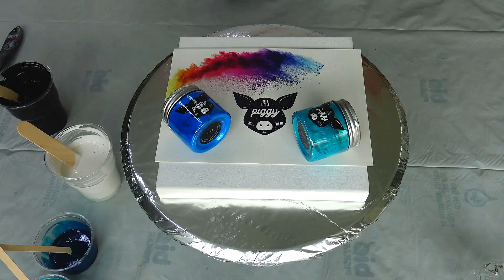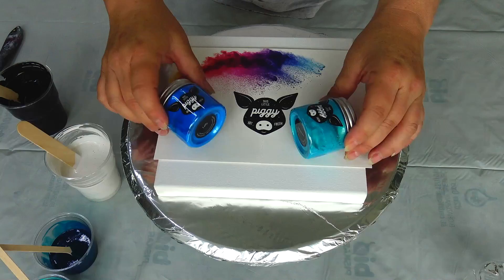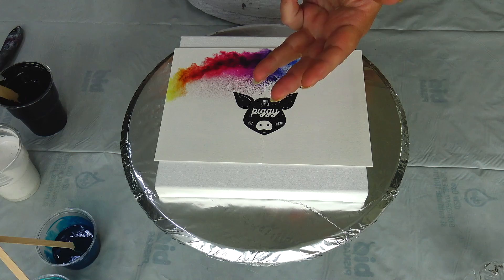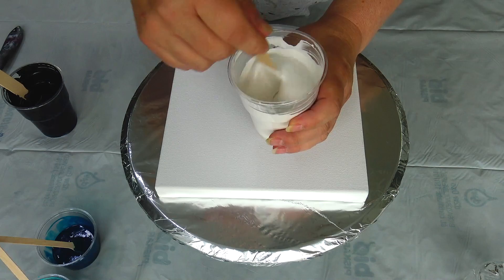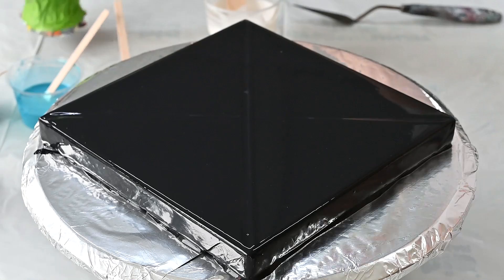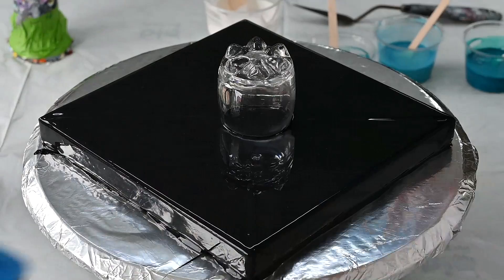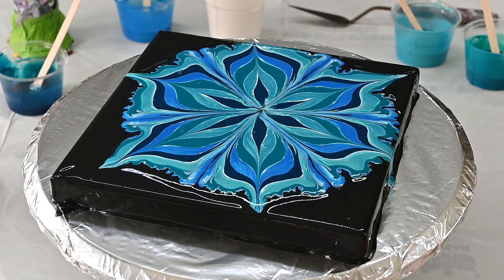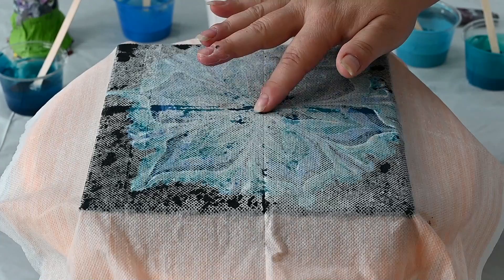(733) TLP PIGMENTS and Reverse flower dip ~ @Sheleeart bloom mixture ~ Pouring over Glass bottom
A while ago @Sheleeart send me some This little piggy pigments - TLP to play with. So today I will do glass bottom reverse flower dip, but I will use my pearl white recipe and bloom mixture.

Base: Amsterdam oxide black mixed with my pouring medium
CA: Pearl white

My pearl white mixture:
1 part Vallejo pearl medium
1 part titanium white
2 parts pouring medium

Colours for the bloom:
- TLP mermaid
- TLP taffy
- Amsterdam phthalo turquoise
- Amsterdam prussian phthalo blue

I mix those with bloom recipe :2 parts Untited base to 1 Part Minwax polycrilic